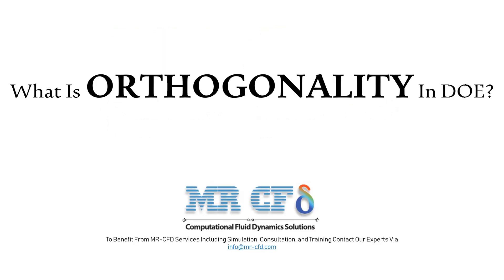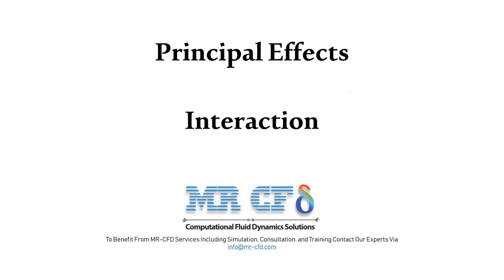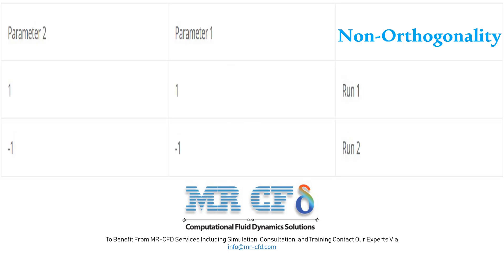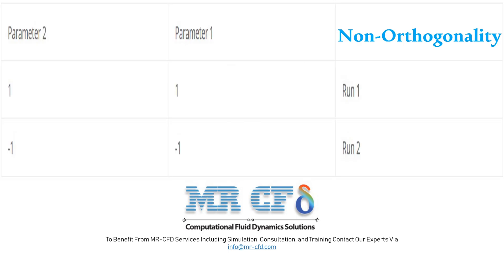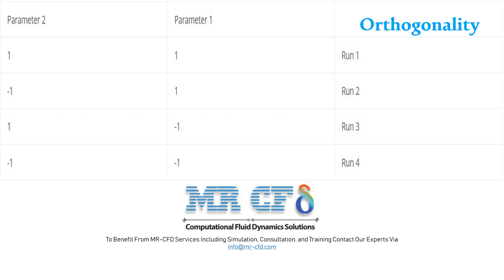Orthogonality in DOE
What Is Orthogonality In DOE?
Orthogonality is the degree that declares how much the principal effects (ie, the direct and independent effect of an input parameter on the output parameter) and the interaction (ie, the simultaneous effects of two or more input parameters on the output parameter) are relative to each other.